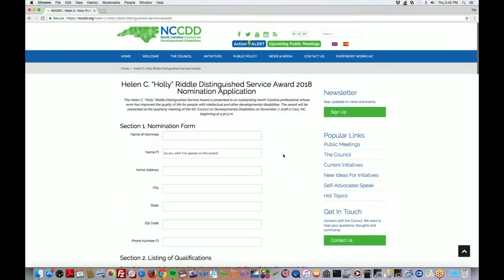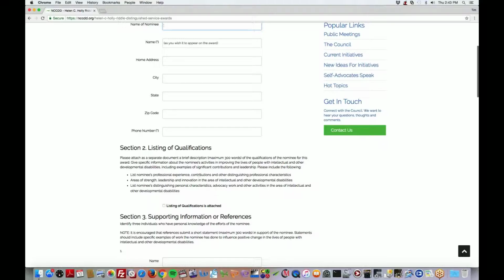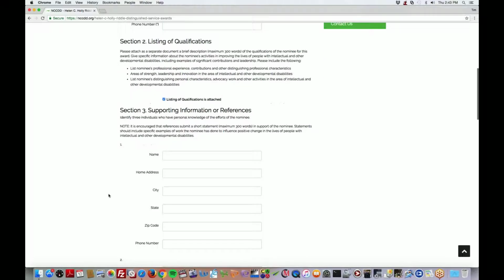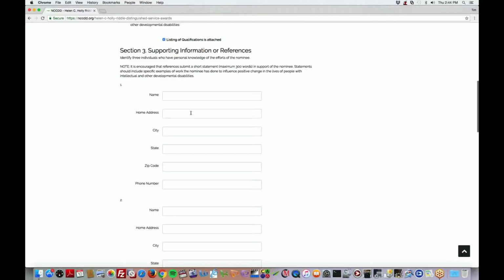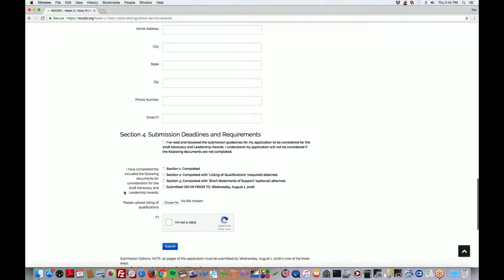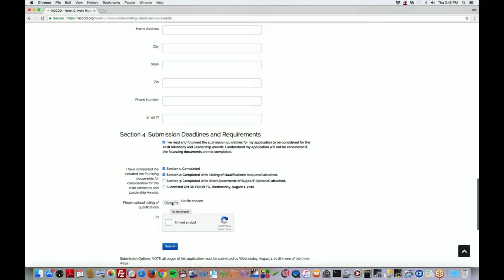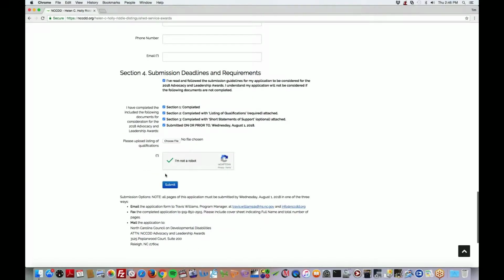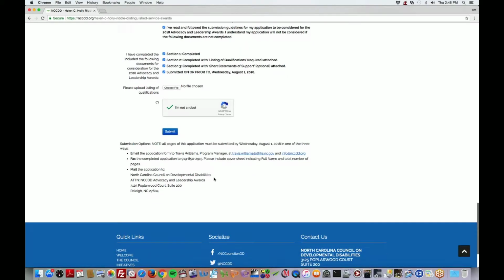NCCDD - Helen C. "Holly" Riddle Award Nomination Video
A step by step guide to nominate a deserving professional for the Helen C. "Holly" Riddle Distinguished Service Award.